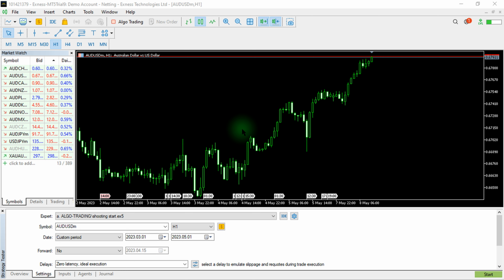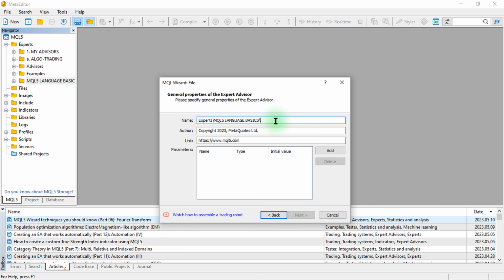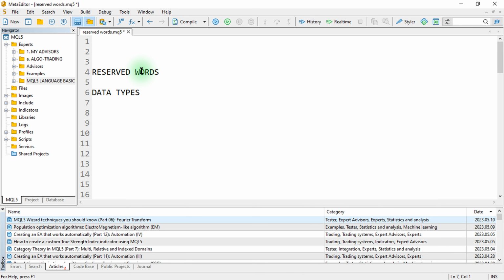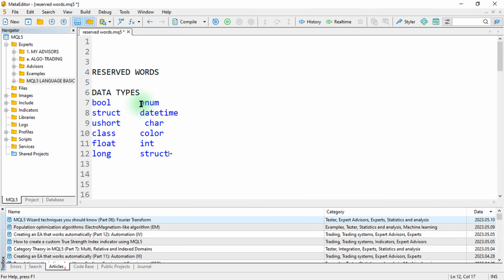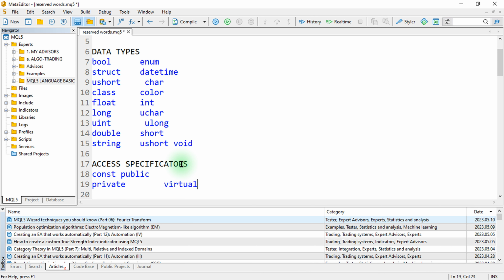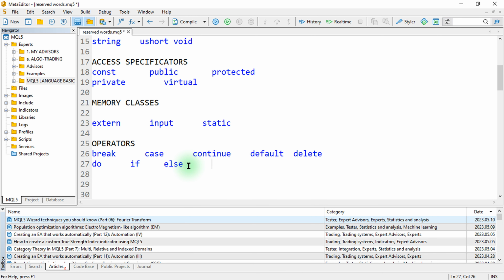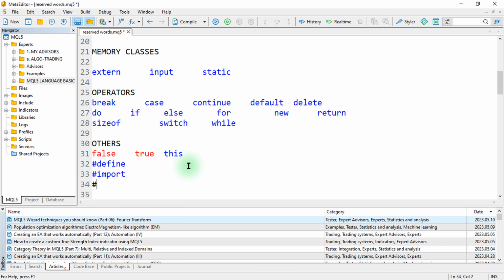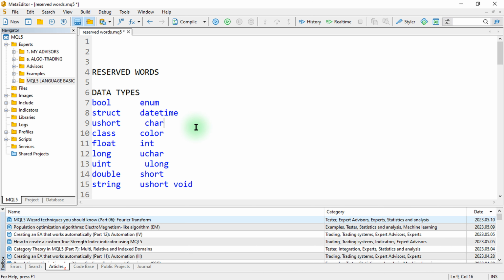How to learn MQL5 for FREE to code FOREX EAs/BOTs. Language Basics - SYNTAX - RESERVED WORDS-PART 33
This video will teach forex Algorithmic traders on how to code or program and create advanced forex trading strategies and programs. The general knowledge is to be gained on the MQL5 LANGUAGE BASICS.

The specific area covered extensively is:
RESERVED WORDS